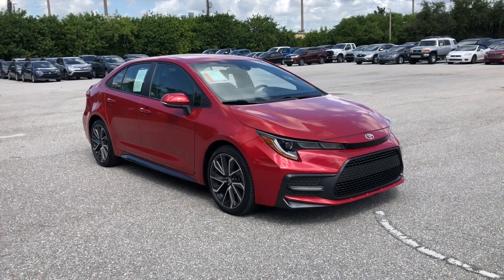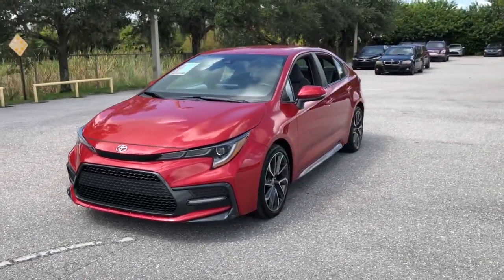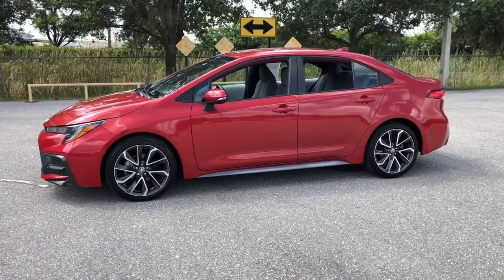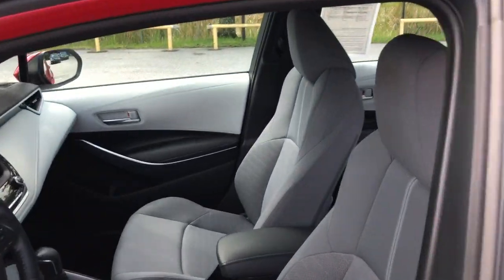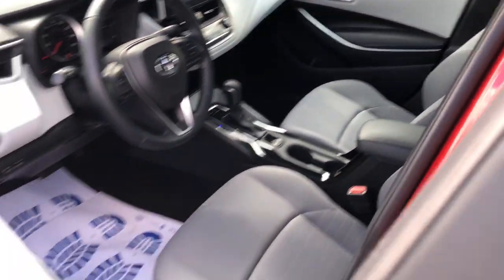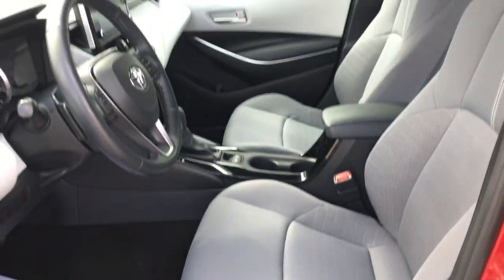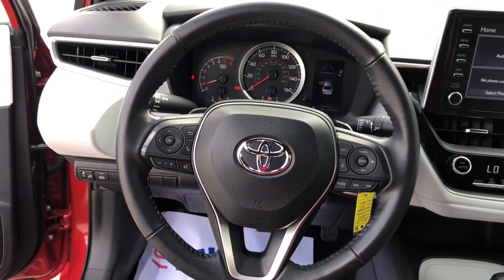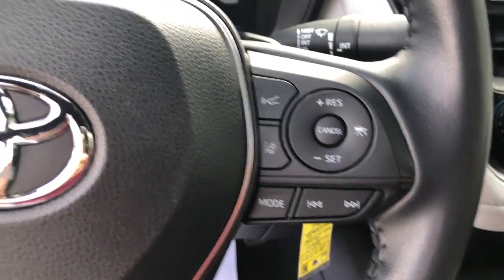2020 Toyota Corolla Fort Lauderdale, Coconut Creek, Hollywood, Tamarac, Coral Springs, FL U022720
Barcelona Red Metallic Used 2020 Toyota Corolla available in Fort Lauderdale, Florida at Lipton Toyota. Servicing the Fort Coconut Creek, Hollywood, Tamarac, Coral Springs, FL area.

Lipton Toyota
1700 W Oakland Park Blvd

Lipton Toyota is proud to offer you this Beautiful 2020 Toyota Corolla. This Corolla is beautifully finished in Barcelona Red and complimented by and this exceptional vehicle gives you an amazing driving experience along with impressive Fuel efficiency rating. 31/40 City/Highway MPGbrbrbrOdometer is 2339 miles below market average!brbr2020 Toyota Corolla 2.0L I4 DOHC 16V CVT Barcelona Red FWDbrbrbrBuy with Confidence as all of our cars are have been through a thorough 160 point inspection by our ASE certified mechanics. Our Finance team has over 75 years combined experience with all types of credit; working closely with 25+ banks we handle all credit situations. Please visit our showroom at 1700 W Oakland Park Blvd, Fort Lauderdale FL 33311 to see our complete inventory. Lipton Toyota is proud to have served South Florida for over 30 Years. Call Click or come on by today.